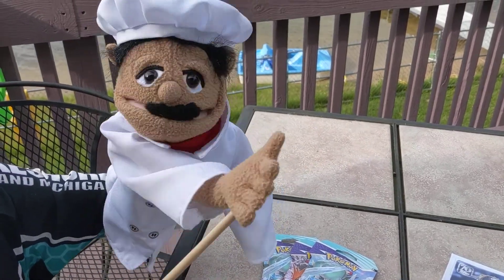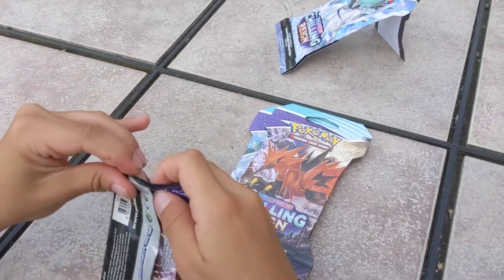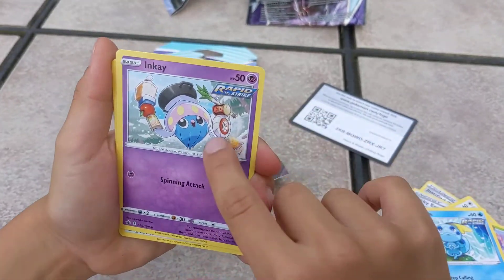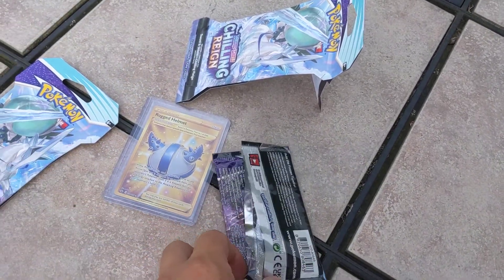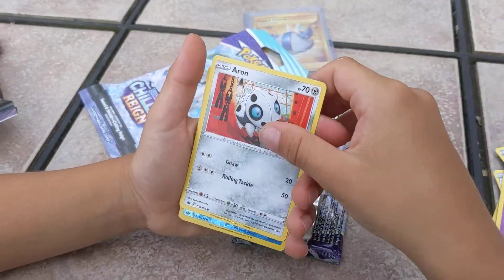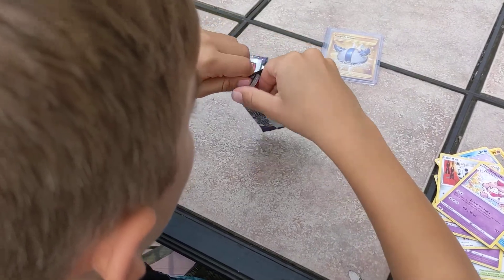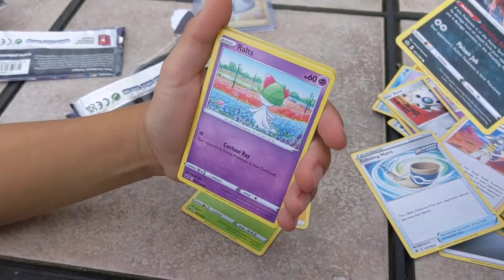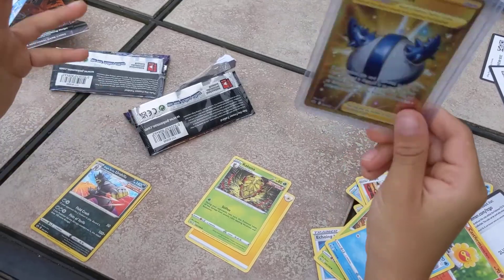BIG Pokemon Pull by Otto! Ripping packs on vacation ☀️😎